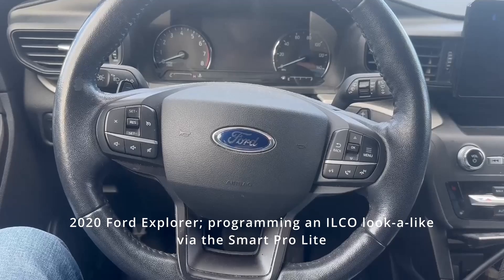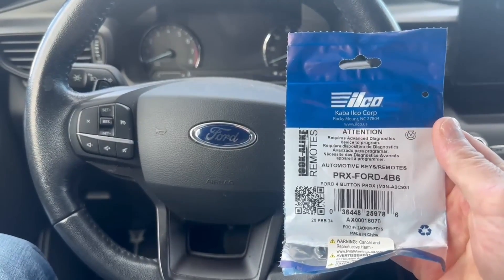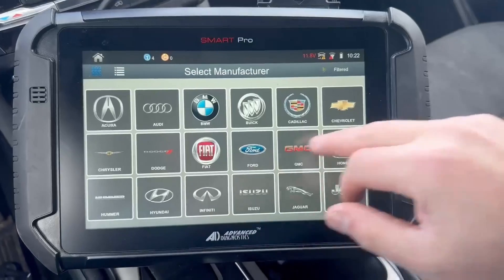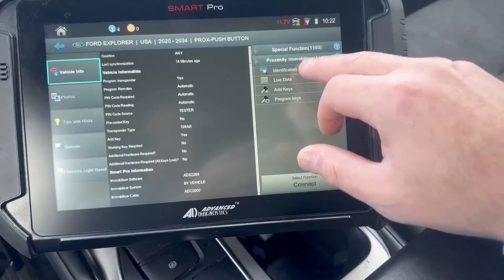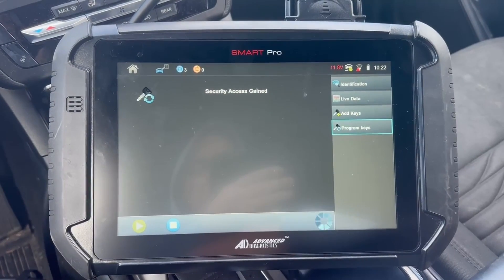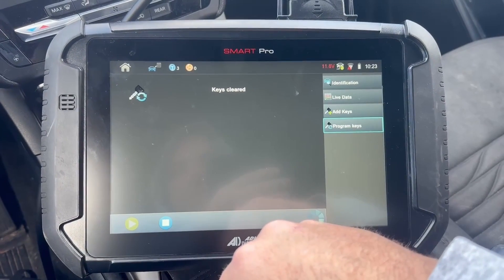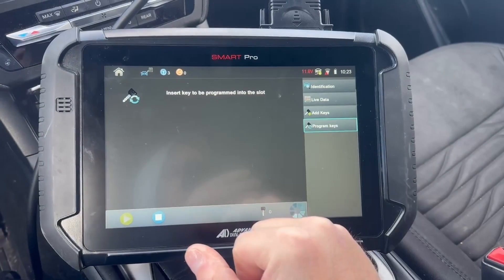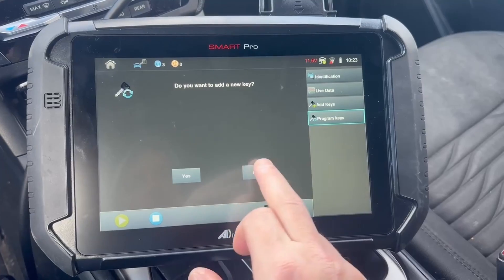2020 Ford Explorer; programming an ILCO look-a-like proximity key via the Smart Pro Lite!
A compelling reason to purchase the Advanced Diagnostics Smart Pro Lite is its cost-effective and streamlined approach to vehicle key programming, making it ideal for locksmiths or technicians looking to expand their services without incurring high upfront costs. It eliminates the need for purchasing tokens or subscriptions by using ILCO look-a-like transponder keys and remotes with QR code-based token allocation, making it a budget-friendly option.